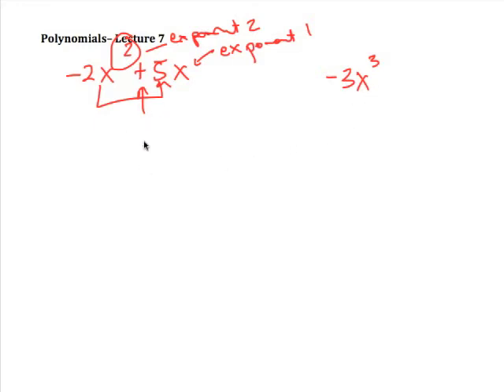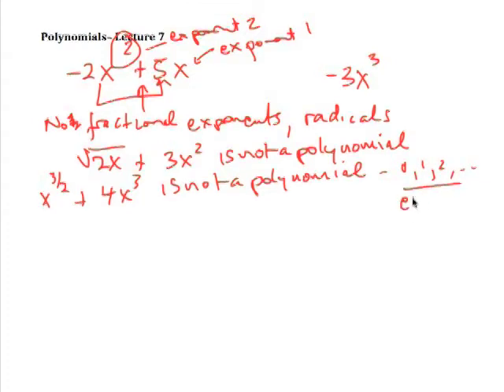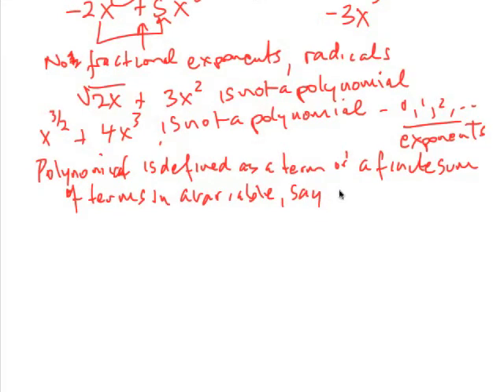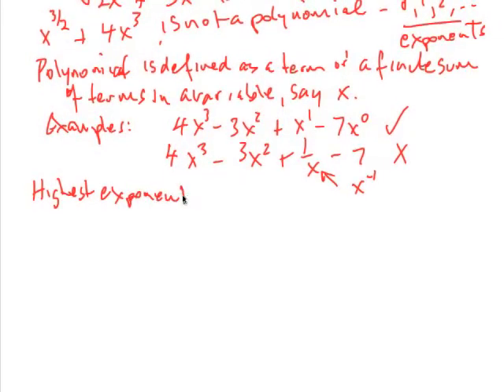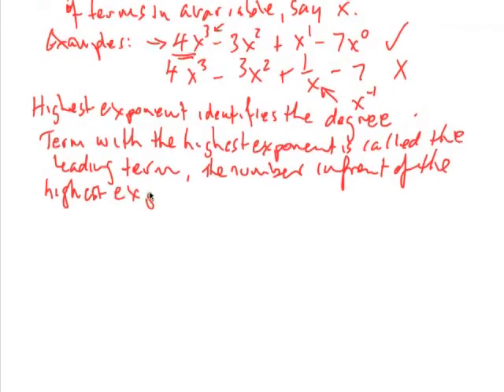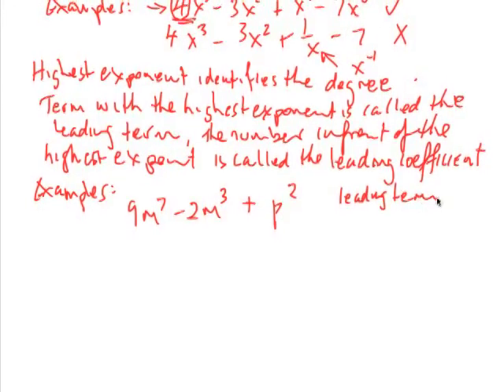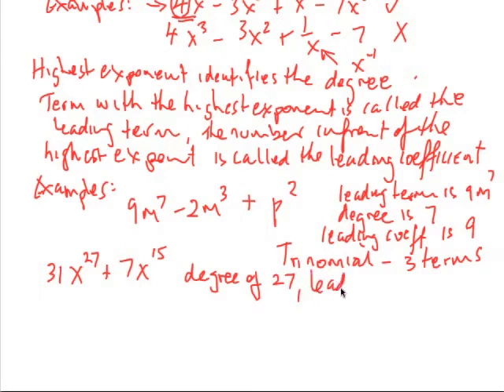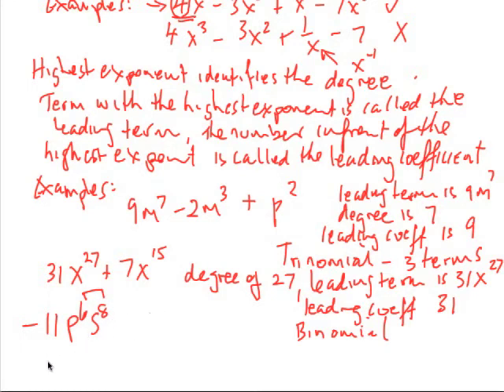Polynomials-Lecture 7.m4v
This video defines a polynomial and identifies monomials, binomials, and trinomials.